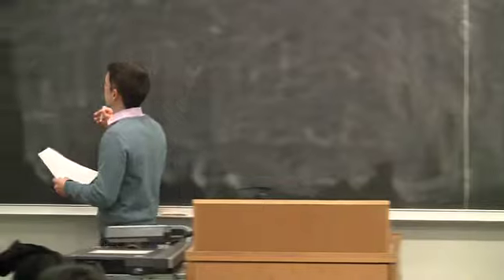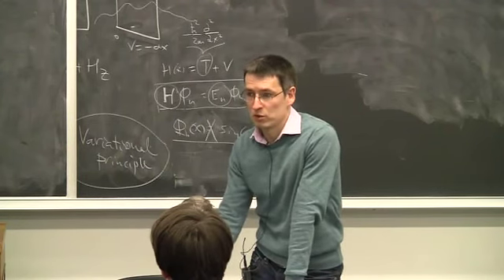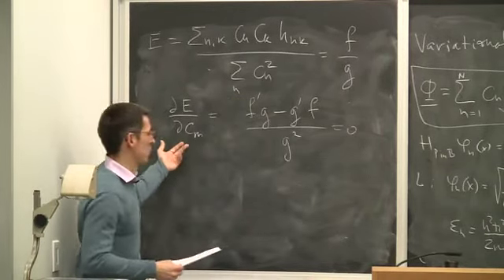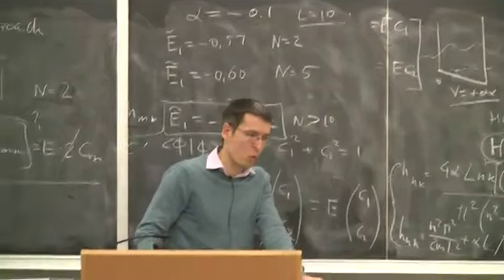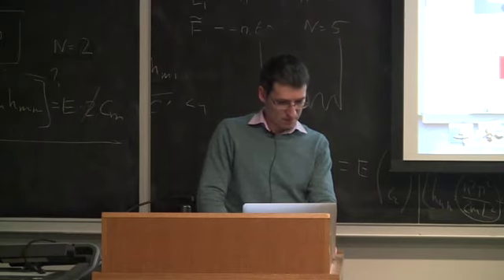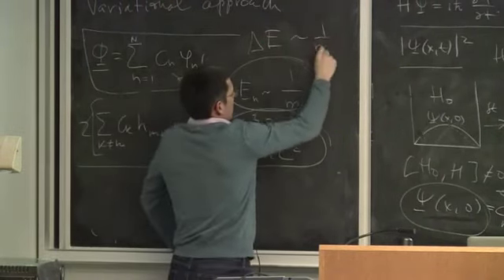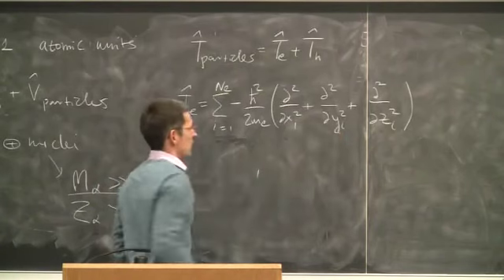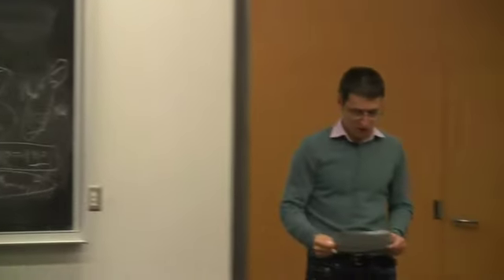CHMB21 Lecture 14: Variational method, the simplest model of conductance, molecular Hamiltonian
Recap of motivation for the variational approach; Variational approach; mapping between differential and algebraic equations; eigenvalue; correcting an incorrect conductance model given in Engel's book; introducing the total molecular Hamiltonian